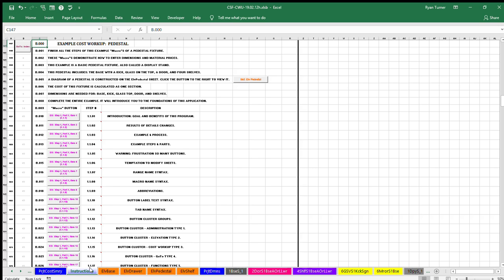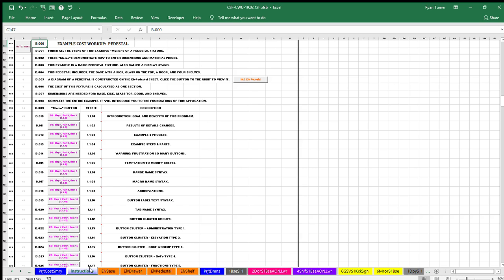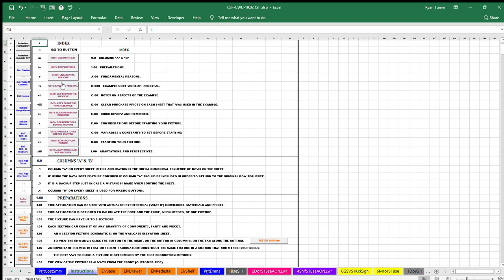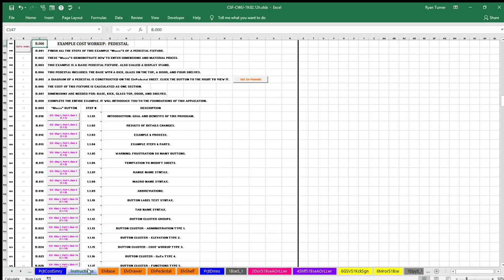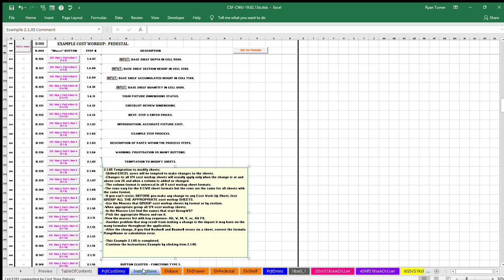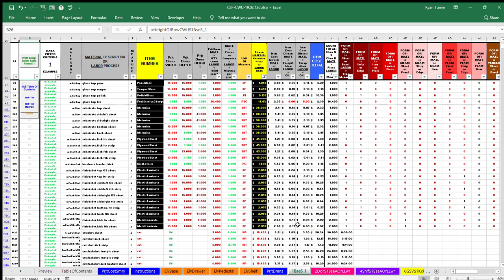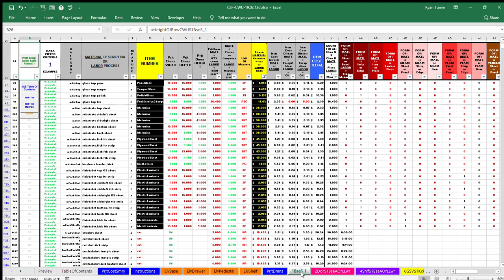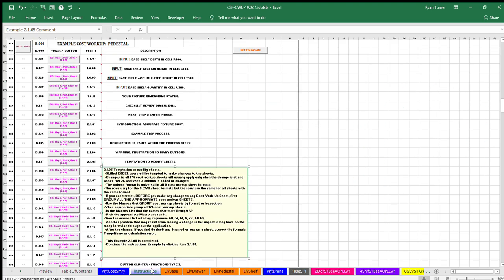CSF Instructions Example: 2.1.05 Temptation to modify sheets.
Instructions Example 2.1.05 Temptation to modify sheets for estimating: For retail, merchandising for high quality at low or minimum cost store fixtures, cabinets and furniture. This package is an accurate, detailed, dynamic, and easy to use ESTIMATE and PRODUCTION control application in Excel spreadsheet or worksheet format. Use for single or multiple custom or quantity standard production projects. Provide production control information and reports.  Prepare bids, price lists, what-if analysis quickly and efficiently.